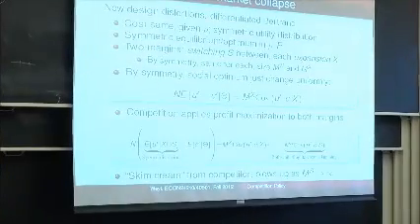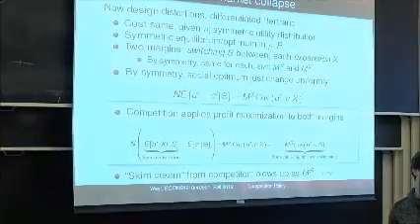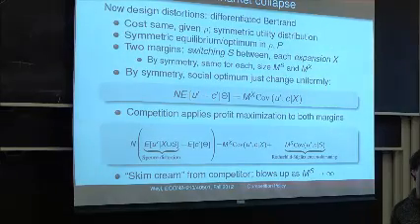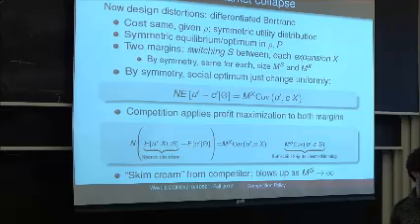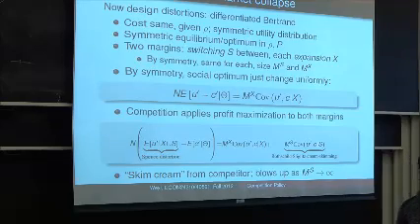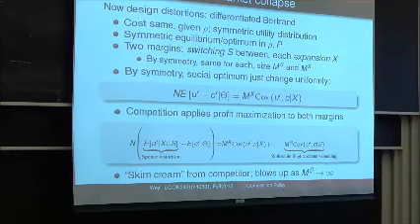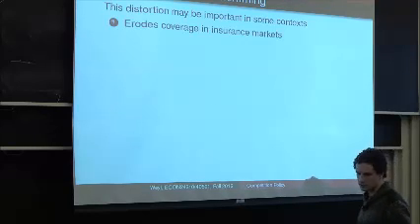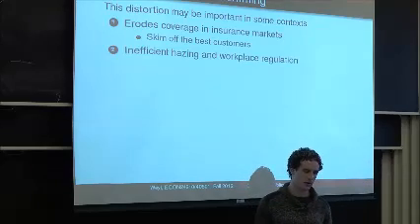Econ 242 Lecture 14 Part 3